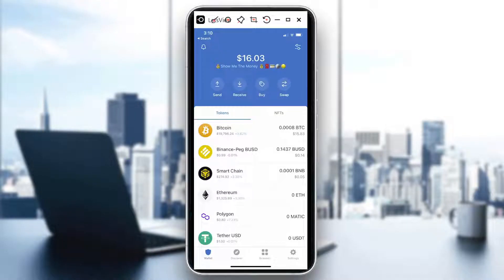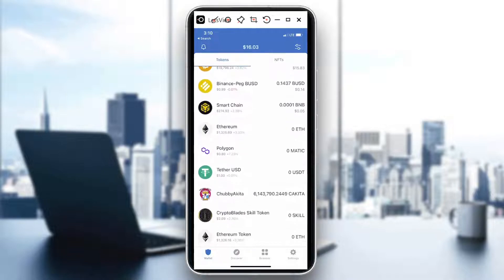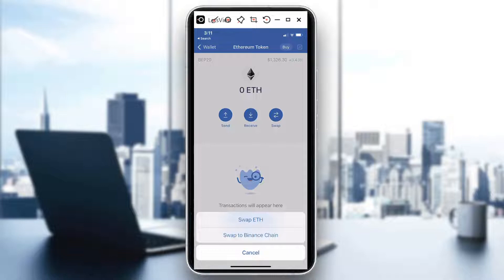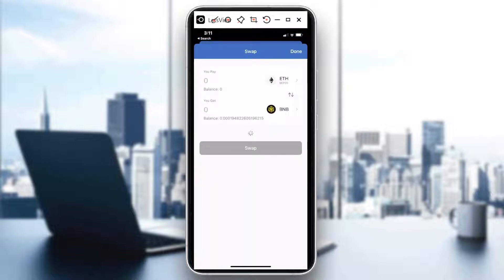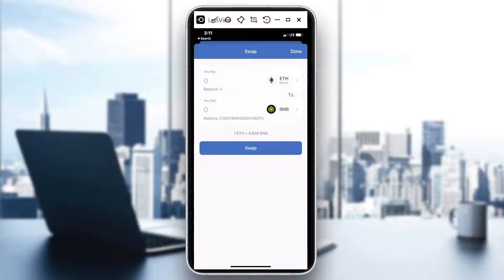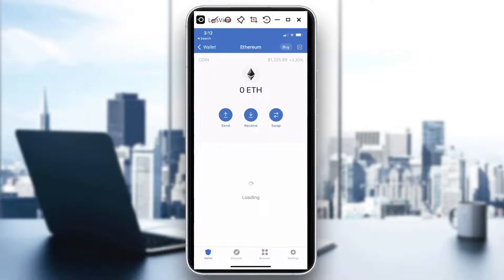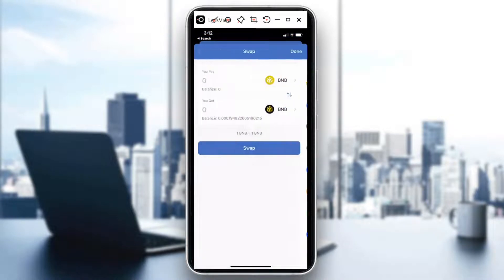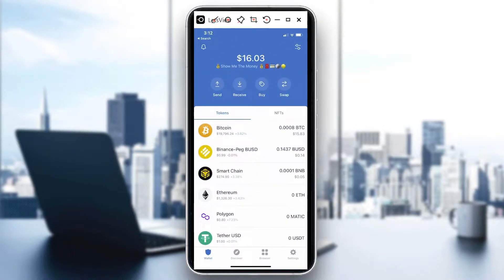How To Swap ETH For BNB In Trustwallet Tutorial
Today I show how to swap eth for bnb in trustwallet tutorial,trust wallet tutorial,how to change ethereum to bnb on trust wallet,how to convert ethereum to bnb on trust wallet